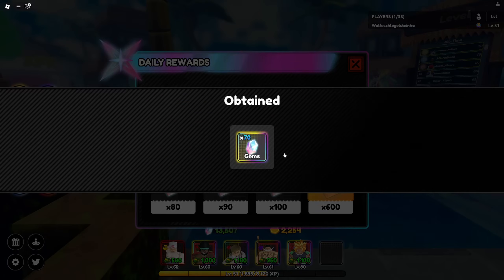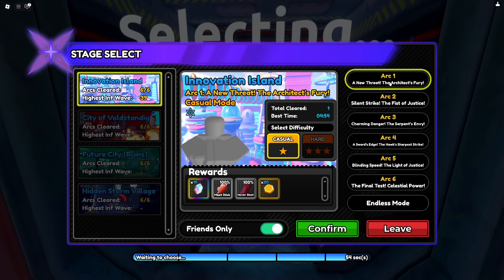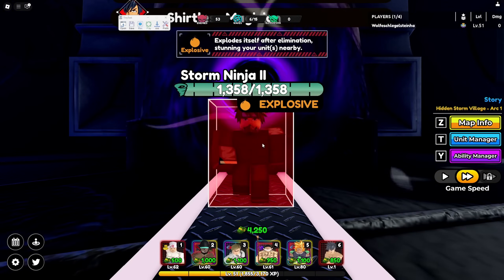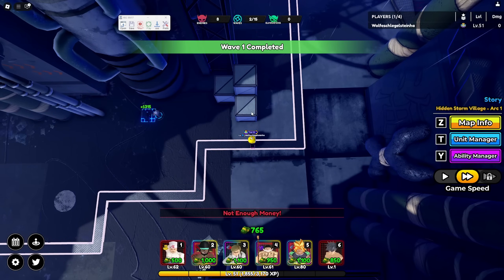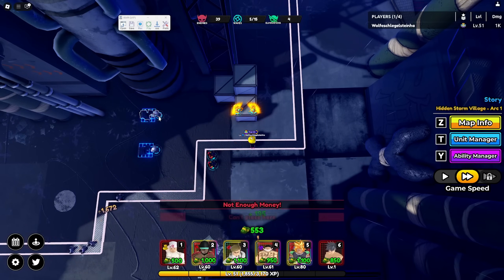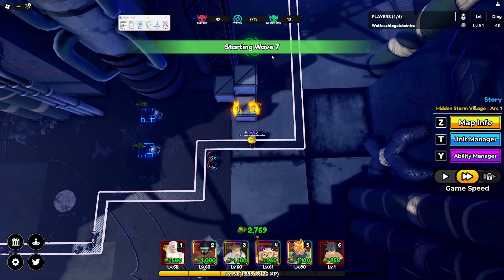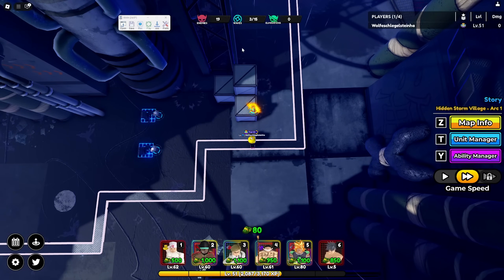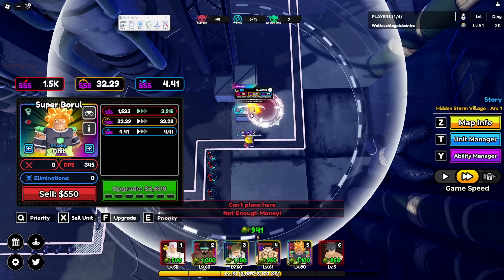ASTD X - Easy TinyTask Macro Setup Tutorial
Guys, sorry but i cannot send this to you as theres MANY different factors that WILL different ppl. Just follow the tutorial and make your own. It'll take like 5 mins to setup for AMAZING GAINS!.